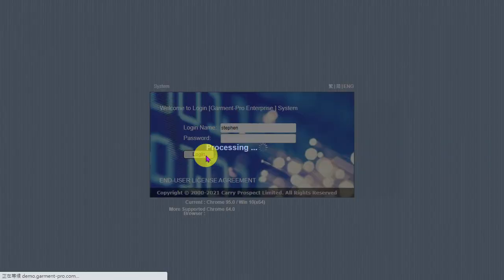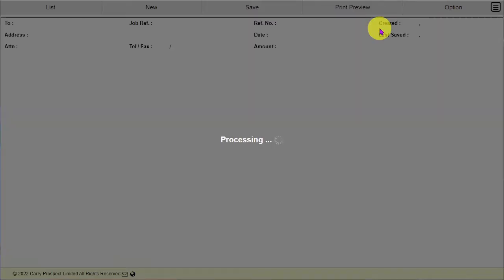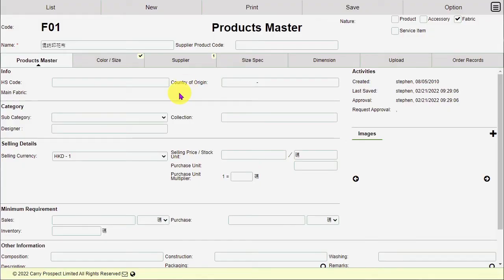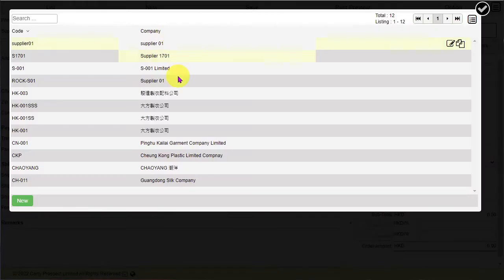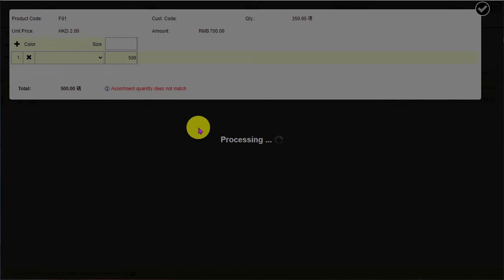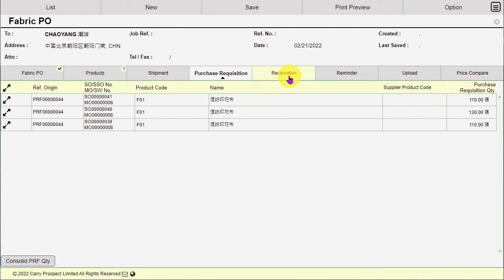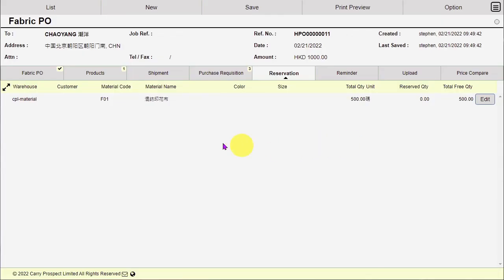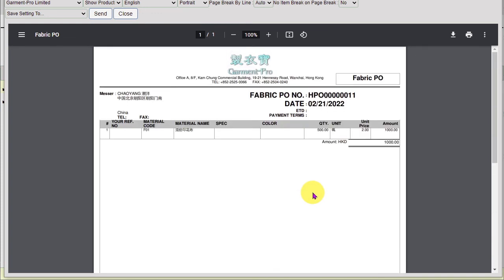[Garment - Pro ERP] - Purchase order for material requisition 物料申請的採購訂單 (中英字幕)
In Material Requirements Planning, a purchase requisition is on-demand created to acquire goods for production. However, purchase requisition and purchase order are both different. A purchase requisition is a document requested internally to get permission to buy goods, and a purchase order is for actually purchasing goods.

Key office bearers cannot always contact the vendor and get their supply. They need employers to contact vendors on their behalf. However, when this direct contact happens between them, there are chances of fraud. To prevent this, companies use a purchase requisition workflow. This creates an audit trail which makes the employer responsible for their actions.

Moreover, an internal document such as purchase requisition is better than word of mouth to validate an order. It adds more authenticity to the purchase.

在物料需求計劃中，按需創建採購申請以獲取生產貨物。 但是，採購申請和採購訂單是不同的。 採購申請是內部請求獲得購買貨物許可的文件，採購訂單是實際採購貨物的文件。

主要辦公室負責人不能總是聯繫供應商並獲得他們的供應。 他們需要雇主代表他們聯繫供應商。 但是，當他們之間發生這種直接接觸時，就有可能發生欺詐。 為了防止這種情況，公司使用採購申請工作流程。 這會創建一個審計跟踪，使雇主對他們的行為負責。

此外，採購申請等內部文件比口耳相傳更能驗證訂單。 它增加了購買的真實性。